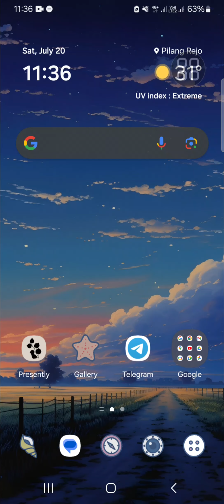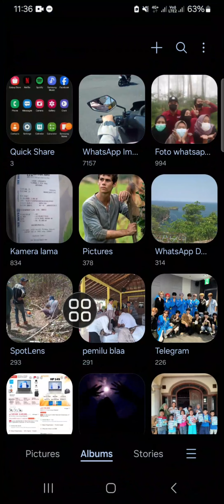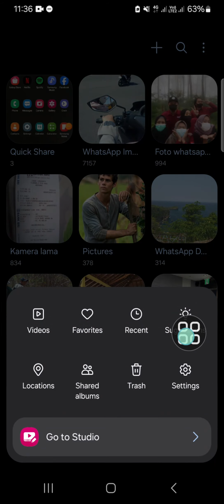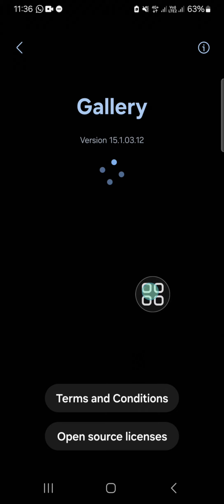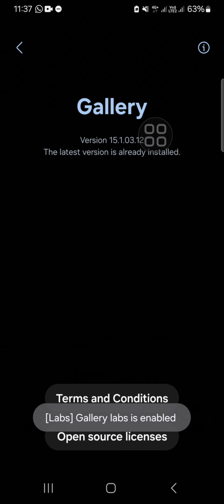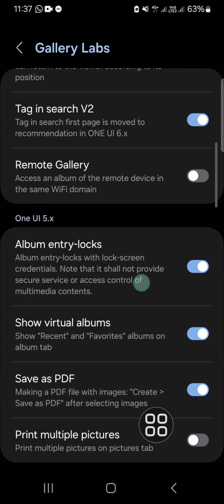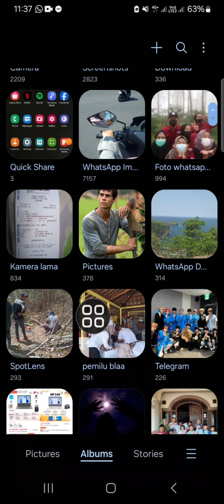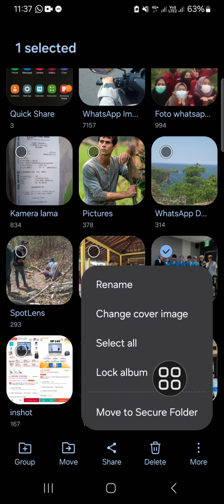Protect Your Gallery Album! How to Lock Album in Samsung Galaxy Phone's Gallery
In today's video, we're going to show you a simple yet effective way to protect your private photos and videos by locking albums in the Samsung Galaxy Phone's Gallery. Having a secure gallery is essential to keep your personal moments safe from prying eyes. Follow along as we guide you step-by-step on how to set up album locks and ensure your privacy is never compromised.